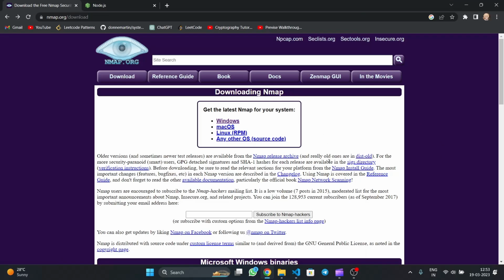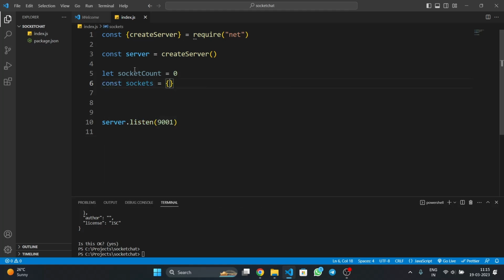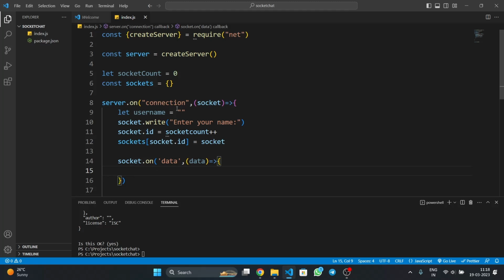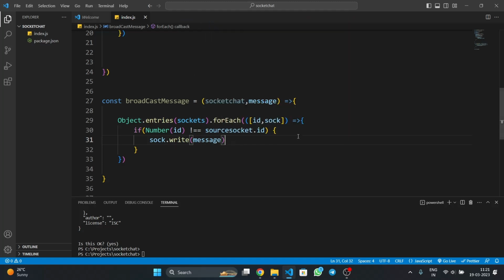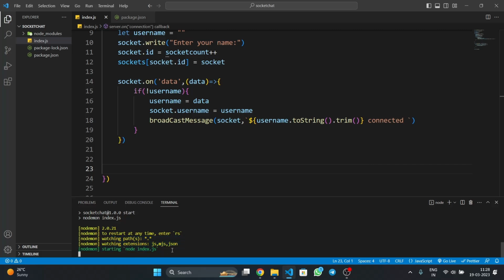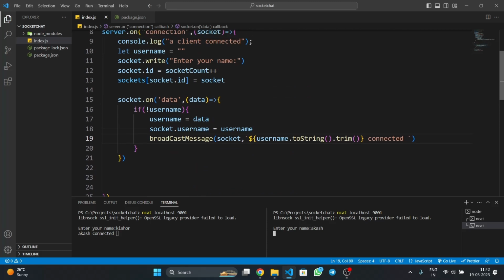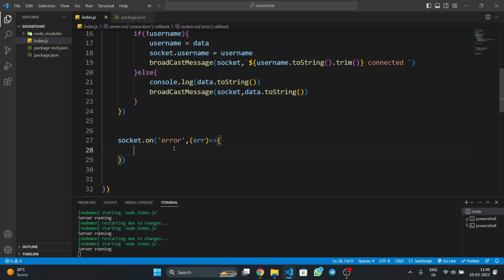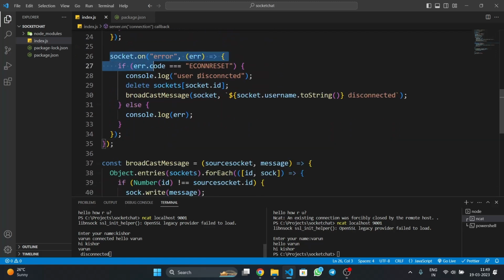Simple command line chat (Node.js, net module, tcp)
In this video, i will explain how client - server communication works, by creating a simple tcp command line chat application in node.js